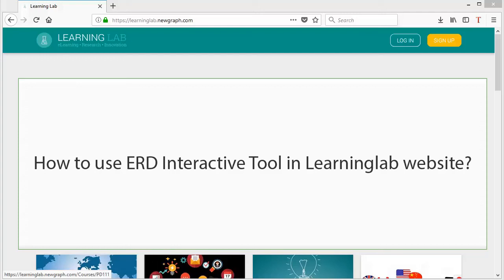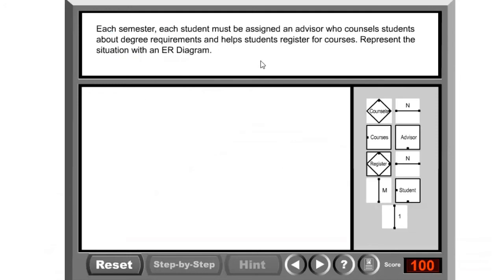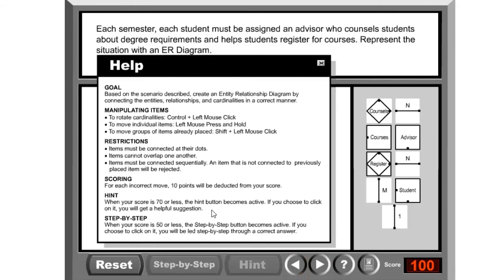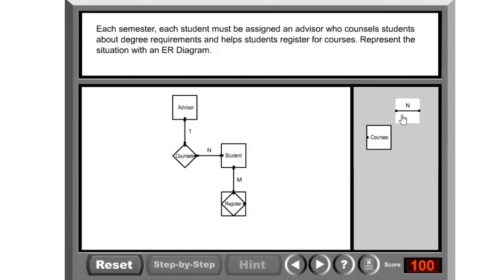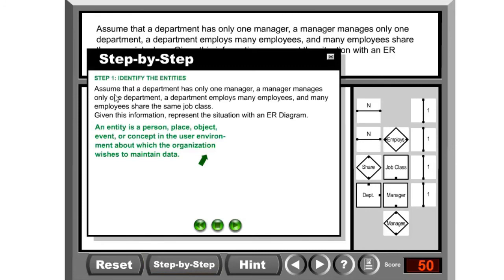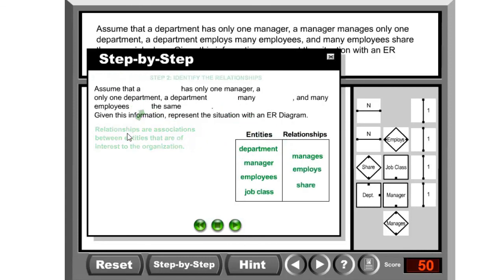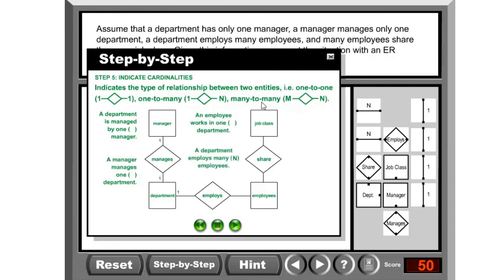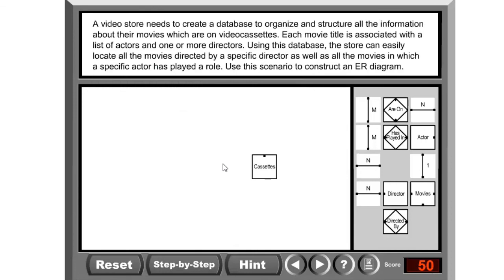ERD Interactive Tool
COMM 226
John Molson School of Business
Concordia University